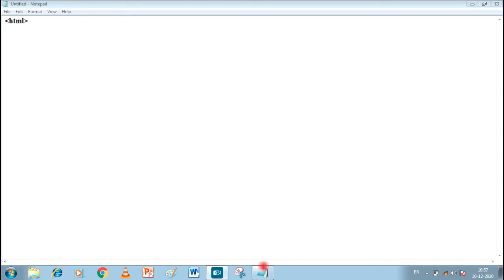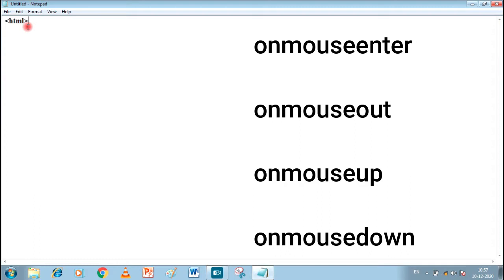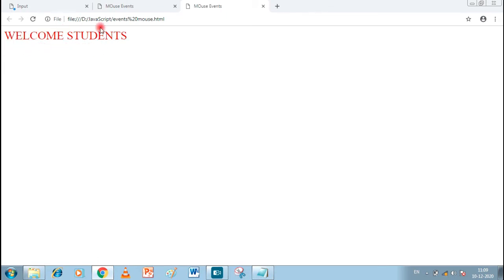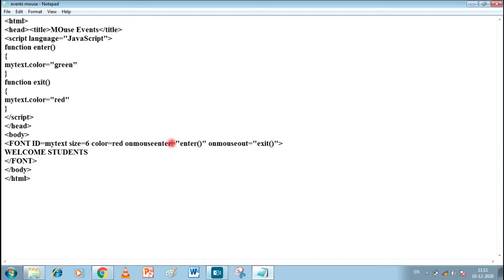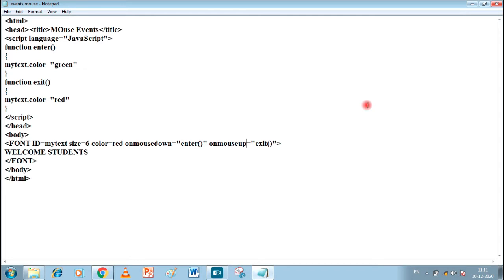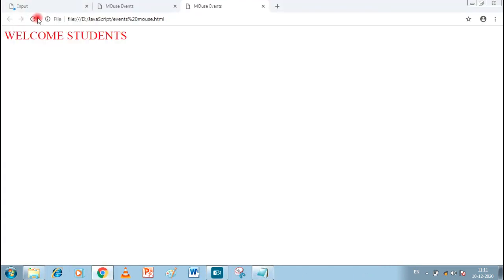JavaScript - Event Handling